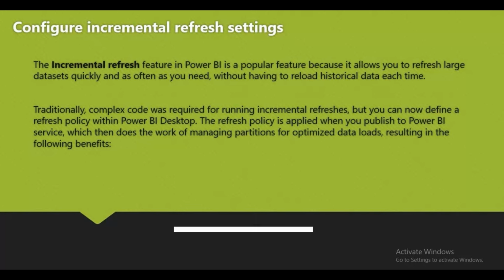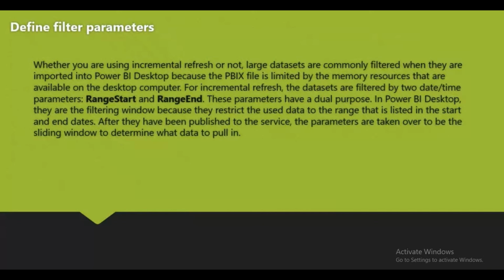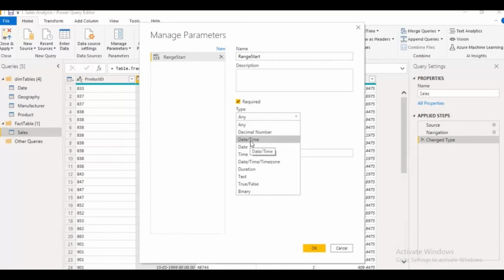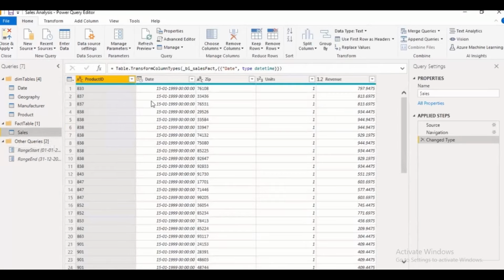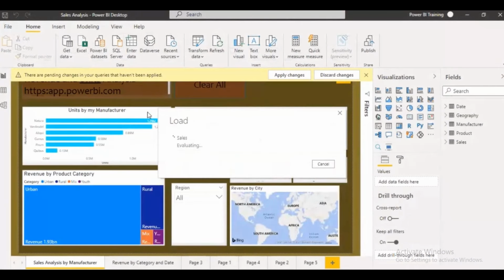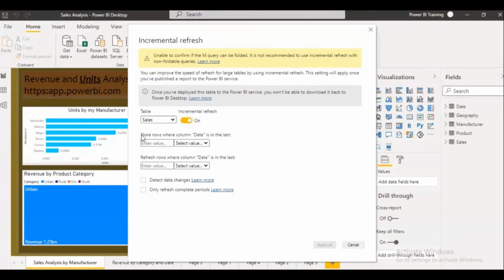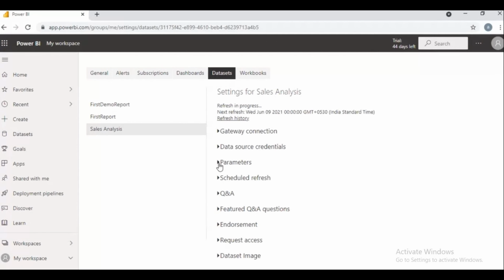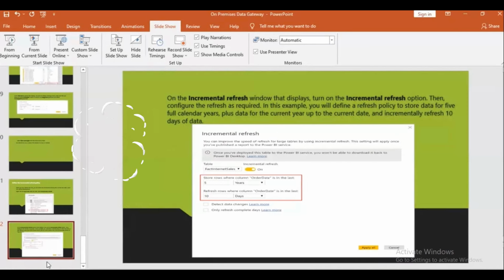On Premises Data Gateway Management Part 2 | Complete Power BI Episode- 22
Query Resolved :
Intro
Incremental refresh setting
Quick refresh setting
Range start and Range end
Practical in Power BI

Timecodes
0:00 Intro
0:09 Incremental refresh setting
1:14 Quick refresh setting
2:53 Range start and Range end
3:30 Practical in Power BI